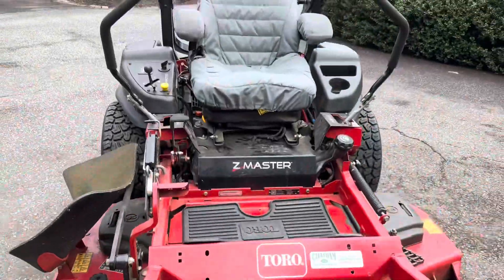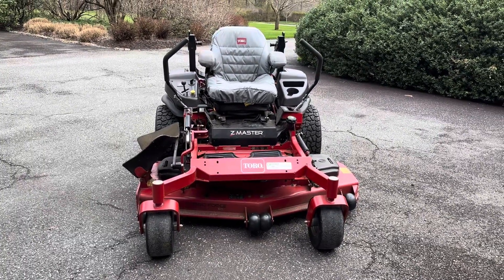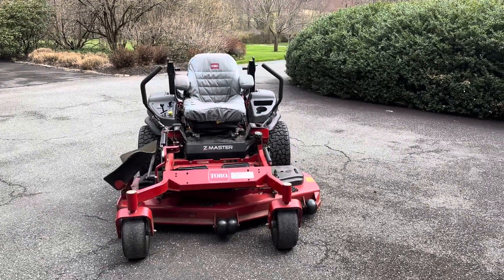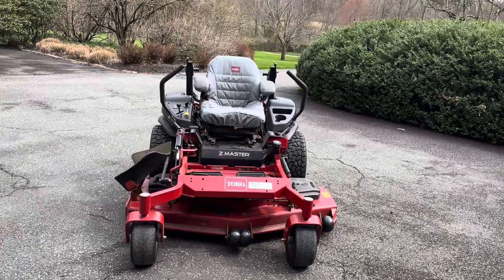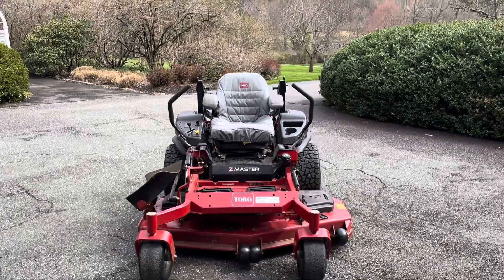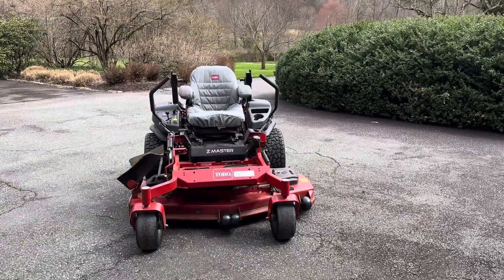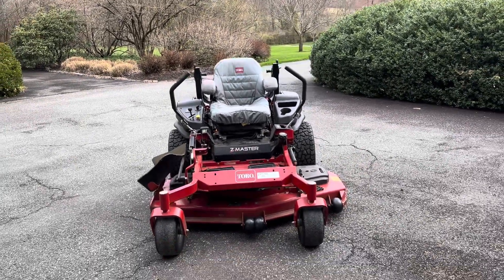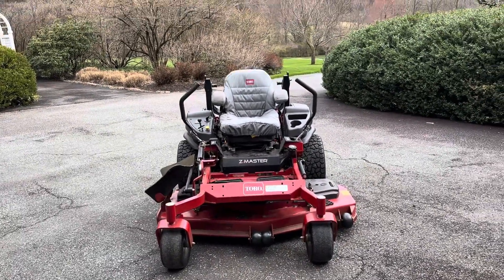Leveling process for a mower deck, explaining true rake and why its important for cut quality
This video explains how a mower deck functions and provides the steps needed to setup a mower deck with a true deck rake. When setting up a mower using traditional rake measurements make sure to set 3/16inch positive rake/pitch with no operator weight in the seat. When weight is present on the machine the rake/pitch should lower a 1/16 in the rear meaning the optimum positive traditional 1/8inch rake is achieved in the field.